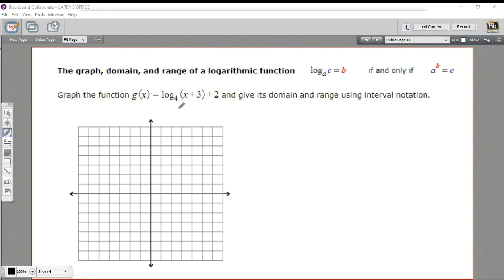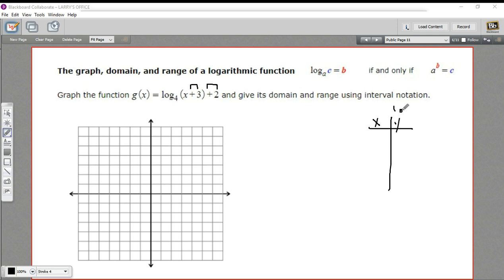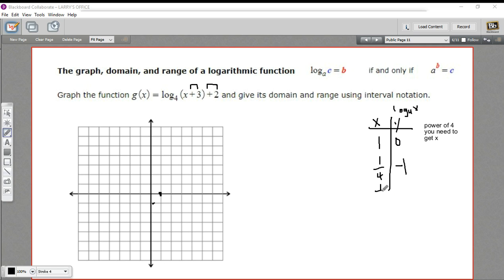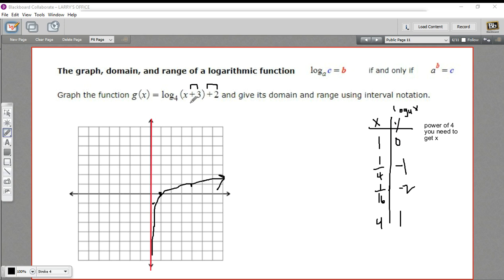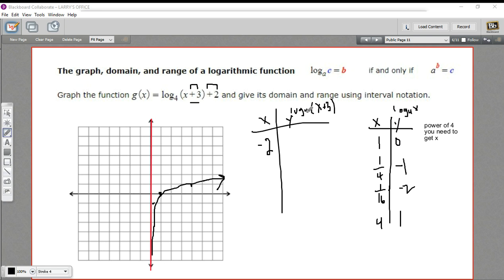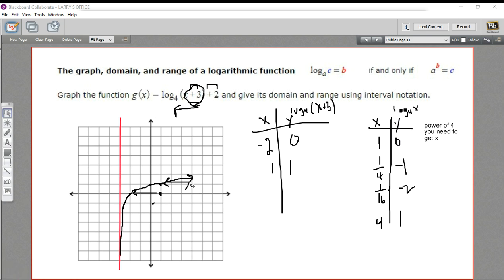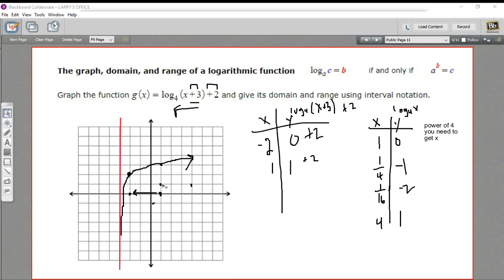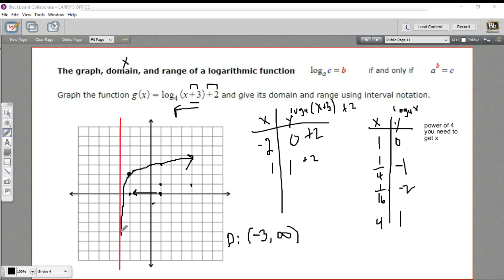The graph, domain, and range of a logarithmic function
How to graph a logarithmic function and determine its domain and range